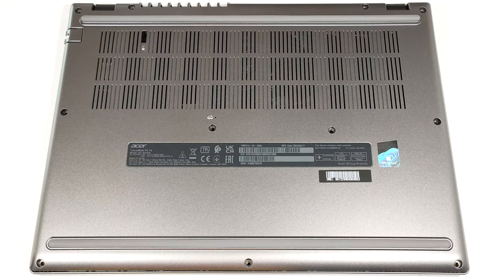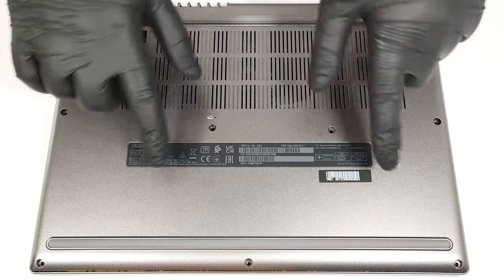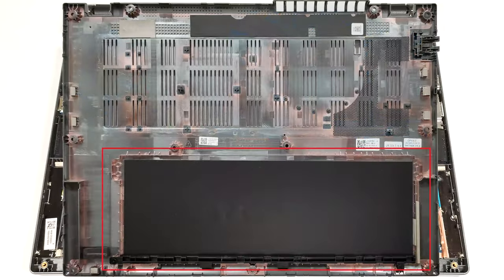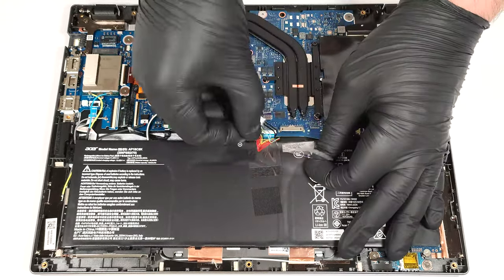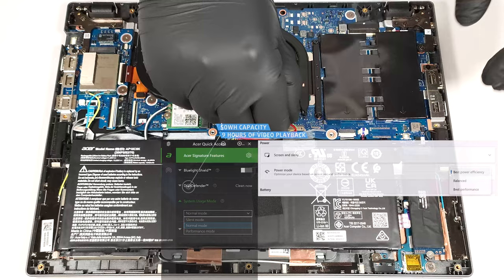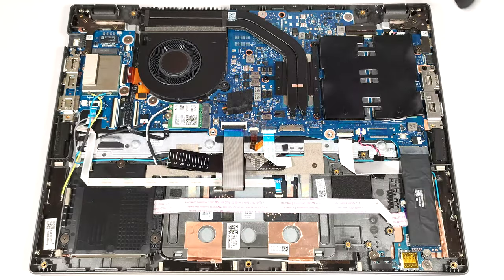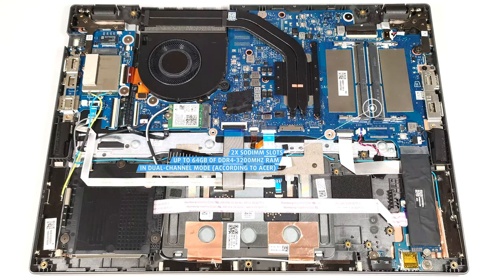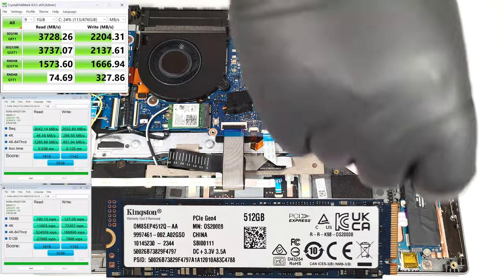🛠️ How to open Acer TravelMate P2 (TMP214-55) - disassembly and upgrade options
✅  LaptopMedia.com